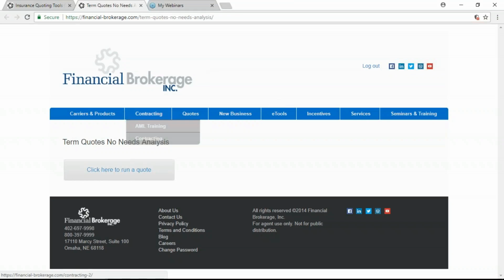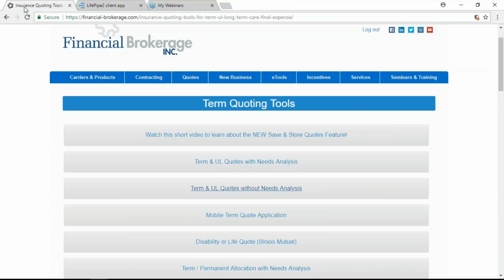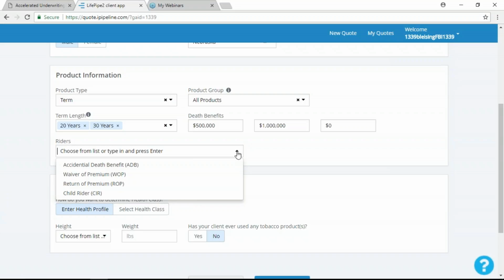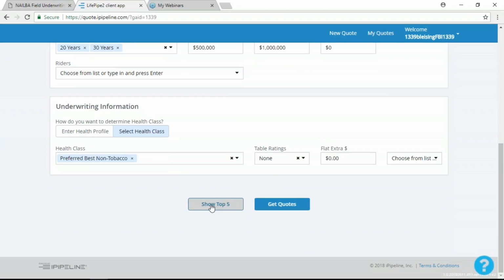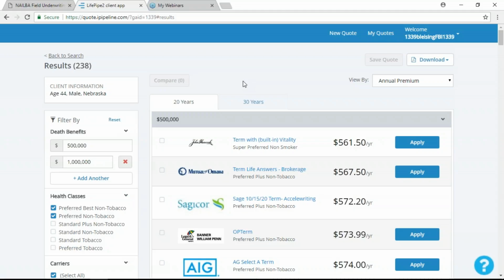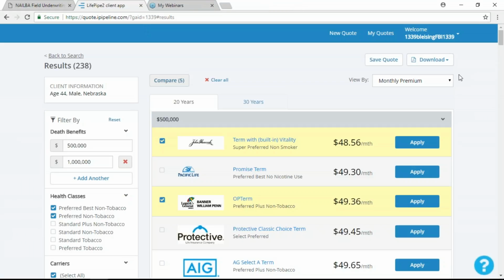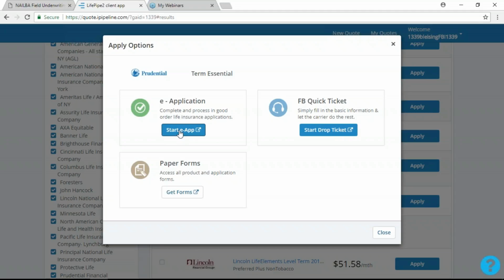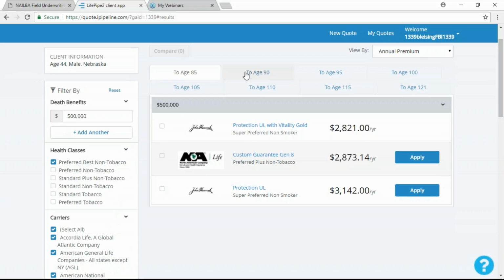New Quoting Engine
If you've been on our website recently, you may have noticed our primary life insurance quoting engine looks a little different. I-pipeline recently upgraded their quoting software. While it may look confusing at first glance, it still does all the things it used to, PLUS a lot more!